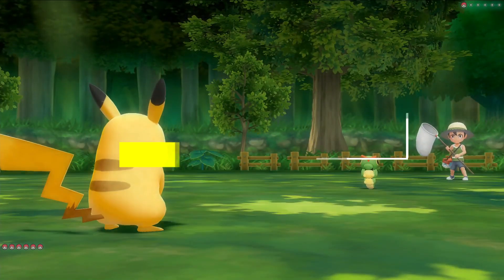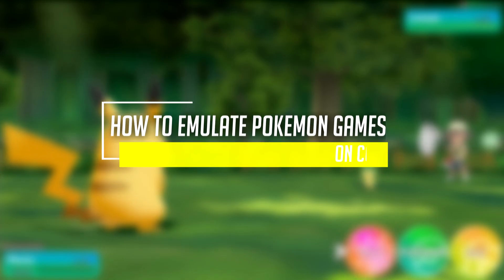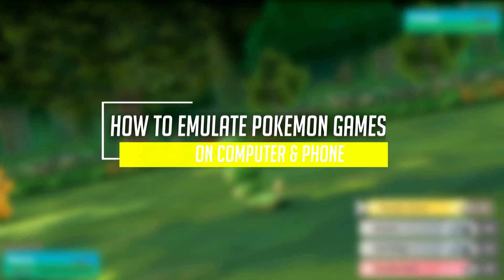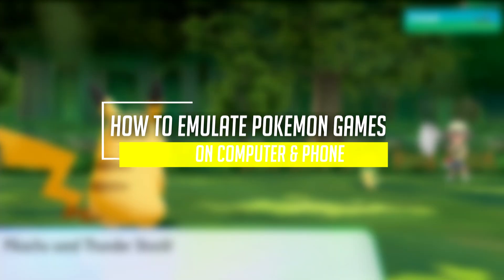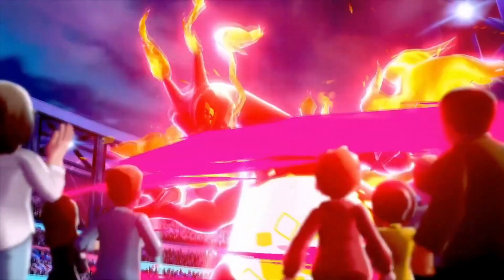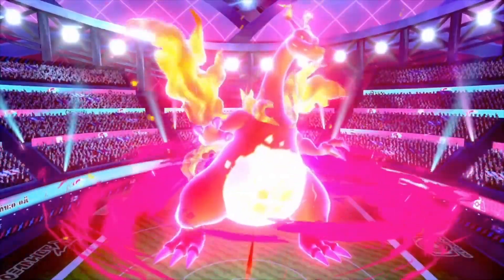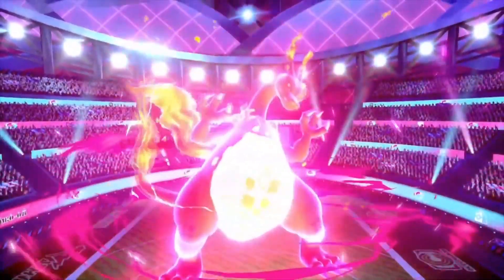Pokémon Emulation Guide | PC, Mac, Android (Pokemon Sword & Shield, Let's Go Pikachu & Eevee + More)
Pokemon Emulation Guide | PC, Mac, Android
Hello everyone and welcome to another video! I'm Wiles and today I'm taking you through every main series Pokémon game to date and show you the best way to emulate each one.
➡️ Yuzu - Nintendo Switch Emulator - Windows & Linux
- Pokémon Sword & Shield
➡️  Citra - 3DS Emulator - Windows, Mac & Linux
- Pokémon Sun & Moon
- Pokémon Omega Ruby & Alpha Sapphire
➡️ DesMuMe - DS Emulator - Windows & Mac
- Pokémon Black & White 2
- Pokémon Black & White
- Pokémon Platinum
➡️ VisualBoyAdvance - GBA Emulator - Windows, Mac & Android
- Pokémon FireRed
➡️ BGB - GameBoy Emulator - Windows
- Pokémon Gold & Silver

My specs:  i7-7770K CPU, 16GB DDR4 RAM, NVIDIA GTX 2080 GPU

*This channel does not host ROMs, just emulators.*

pokemon emulator
switch emulator
yuzu emulator
ryujinx emulator
citra emulator
desmume emulator